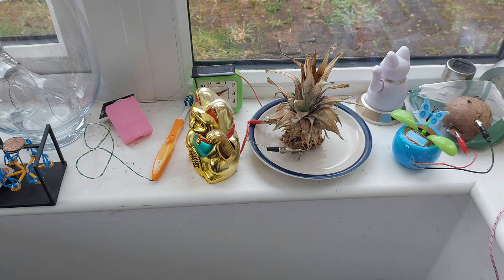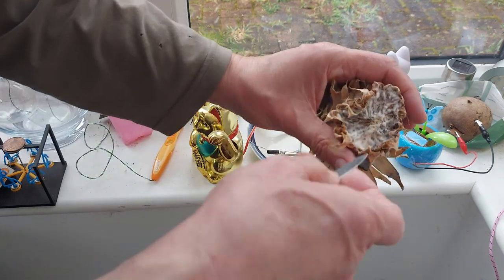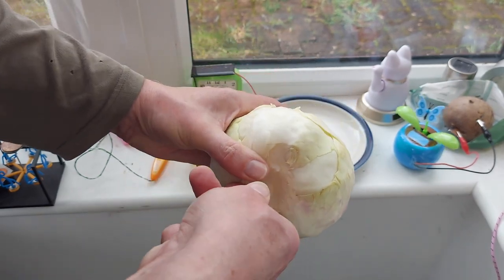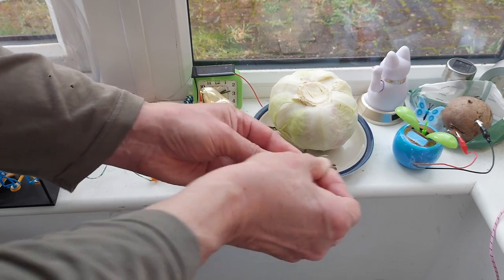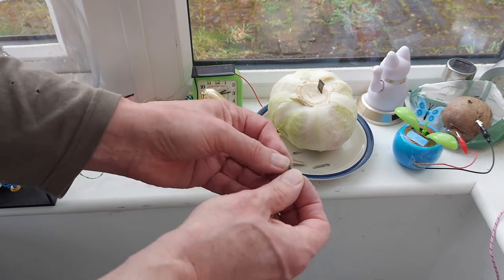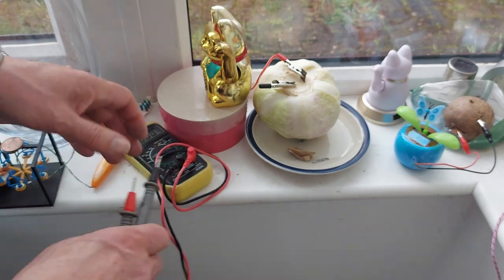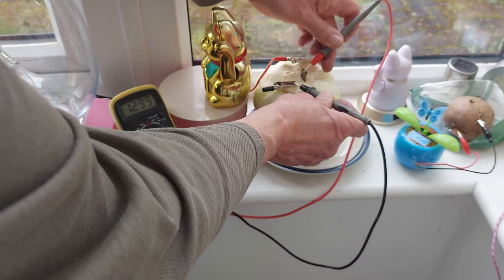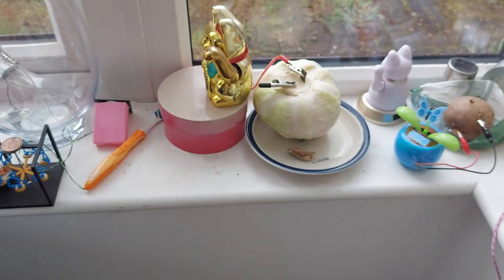White Cabbage powered Cat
White Cabbage powered Cat 20240401